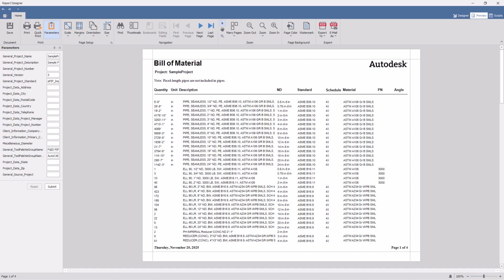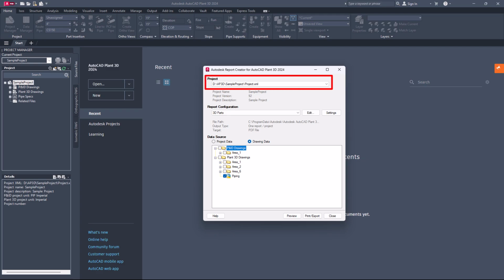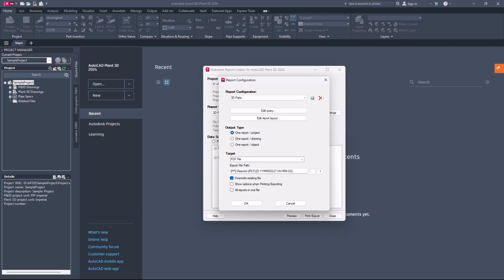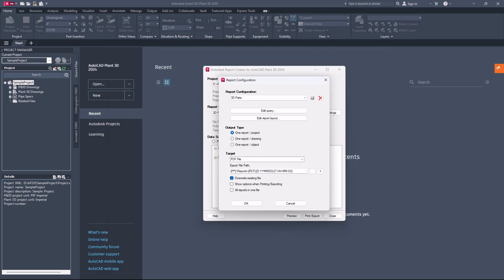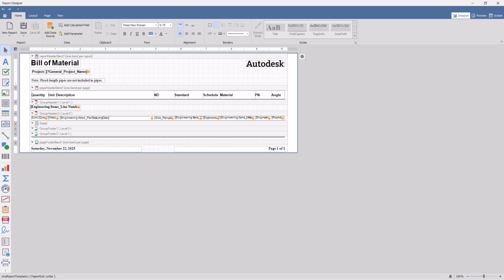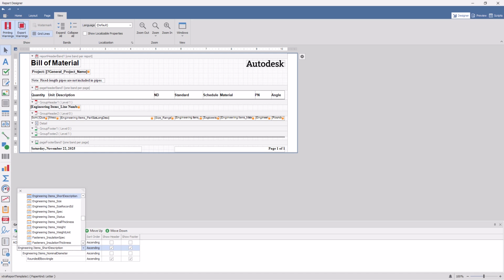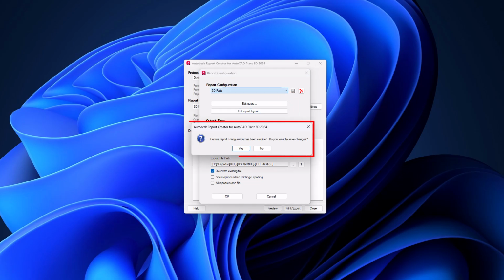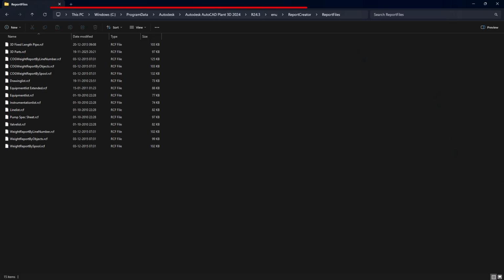AutoCAD Plant 3D | Create Bill of Material (BOM) using Report Creator? (Grouped by Size & Spec)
Learn how to create comprehensive Bill of Material (BOM) reports for all components in AutoCAD Plant 3D using the Report Creator. In this step-by-step tutorial, we’ll show you how to group components by size and specification, including pipes, fittings, valves, and other project elements.